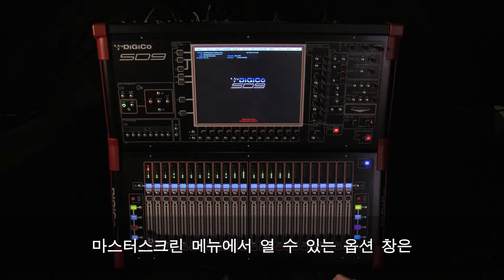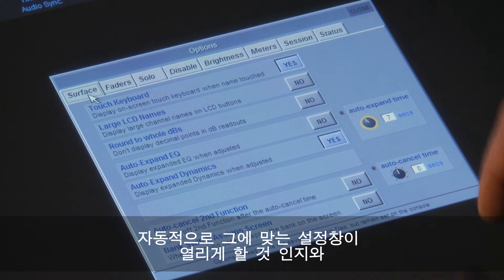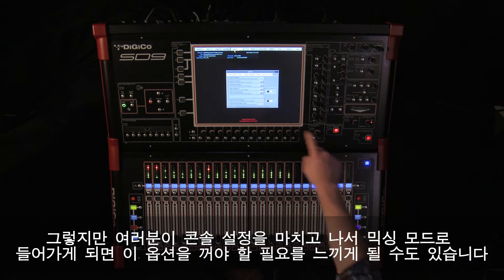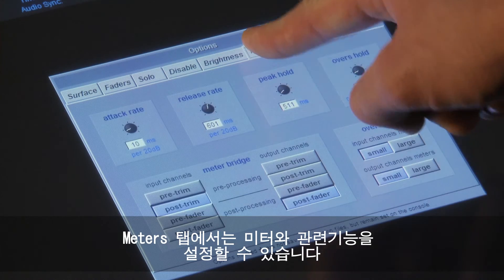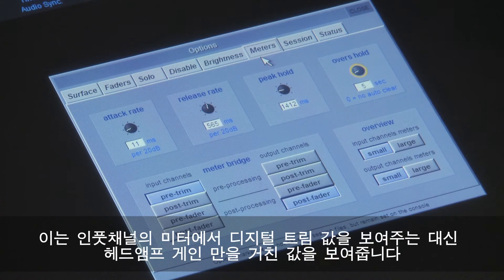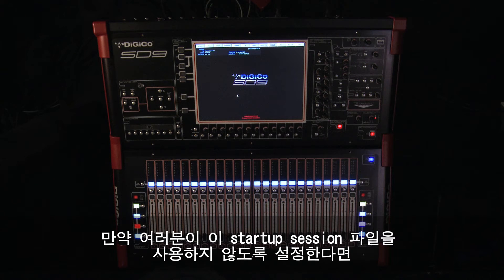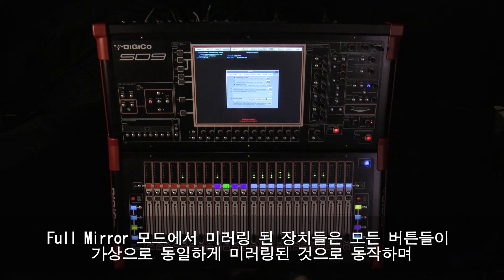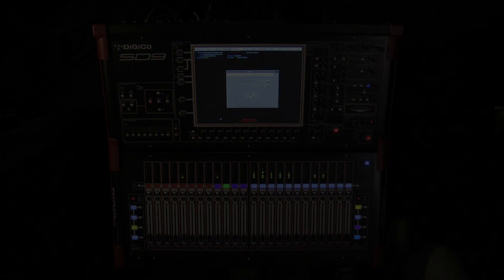사운더스 - 35.DiGiCo SD9_master screen Options Chapter8 w/Korean sub